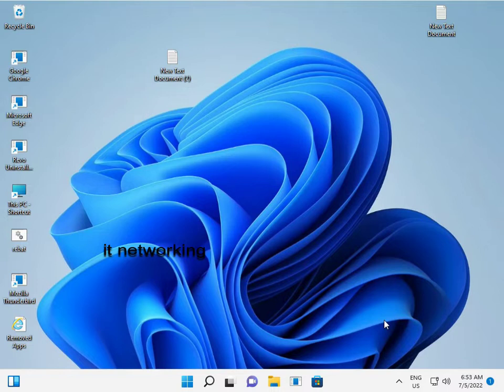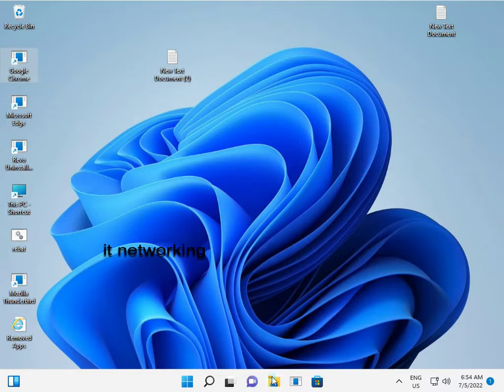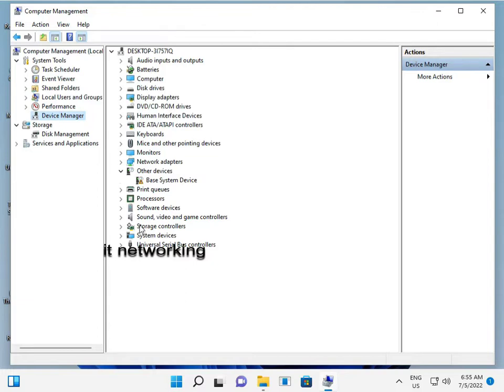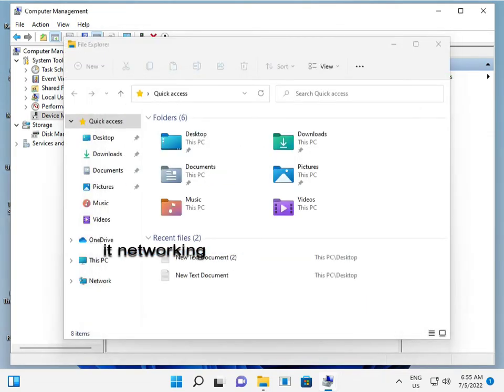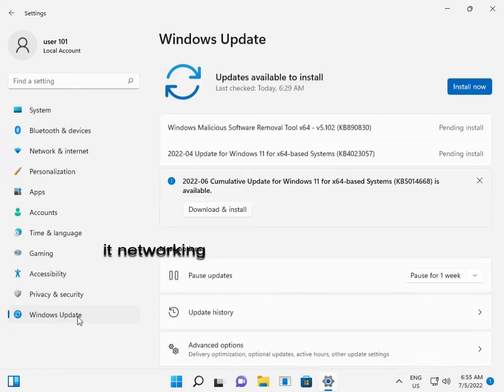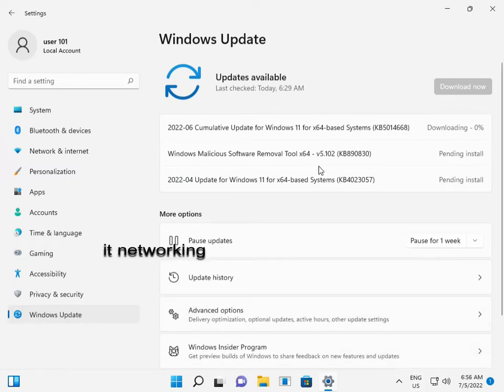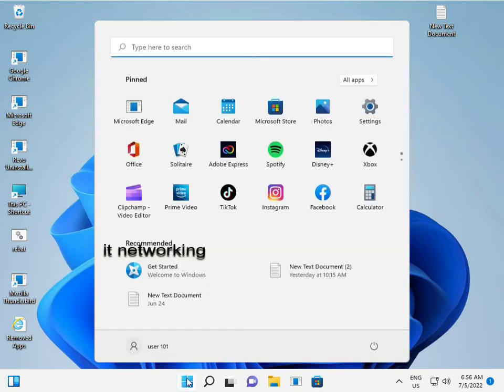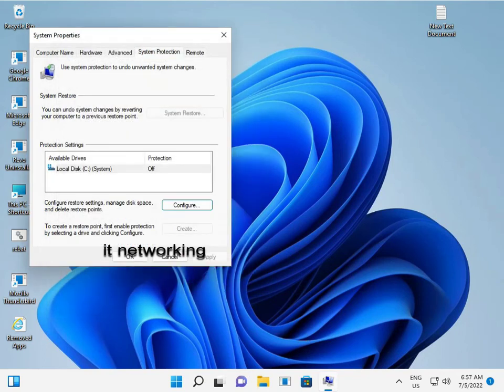How To Fix White Screen of Death on Windows 11 Startup{2022}